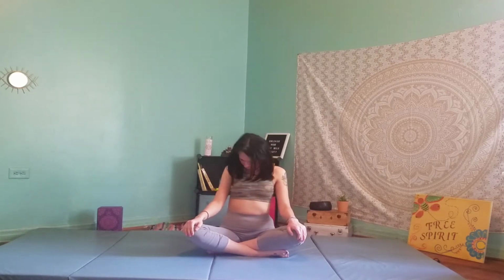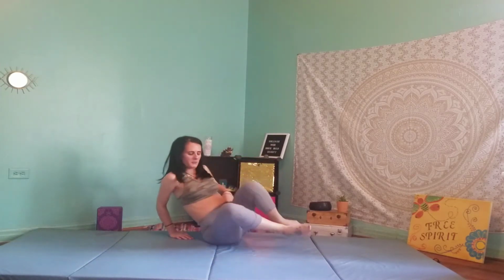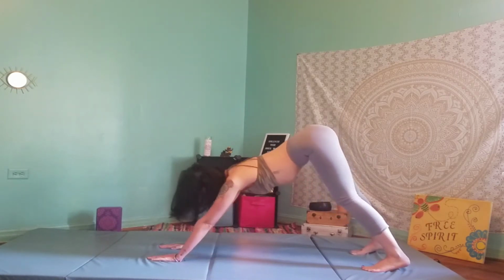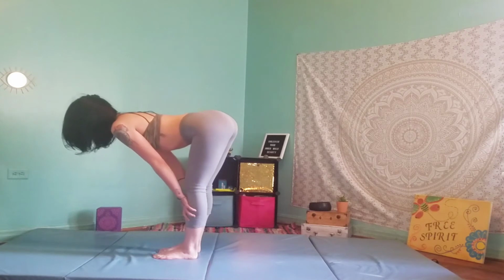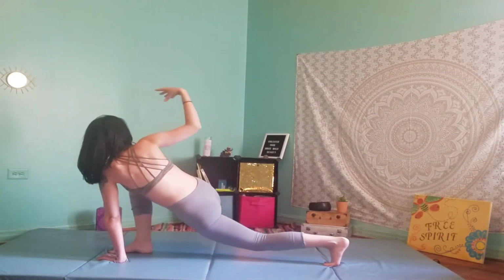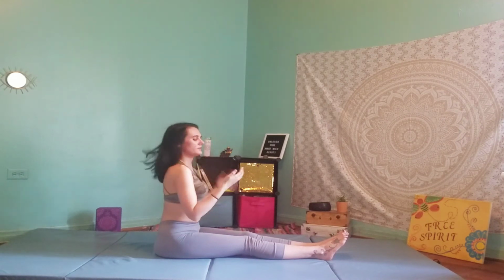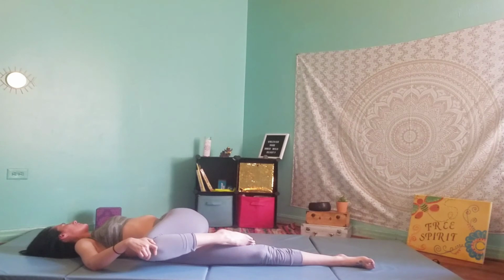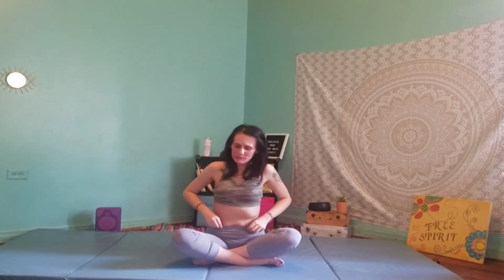FREEDOM YOGA GLOW (How to find your inner freedom flow)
This short but sweet yoga sequence is designed to help you flow your breath & movement together to find better mind body connection.